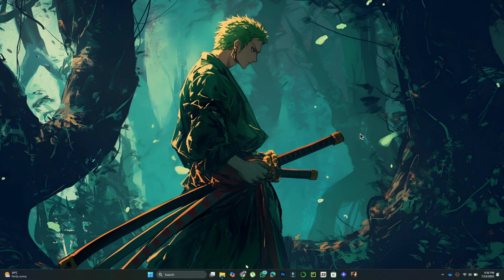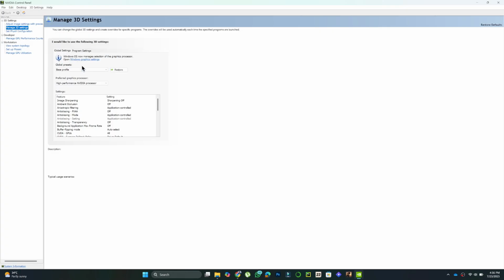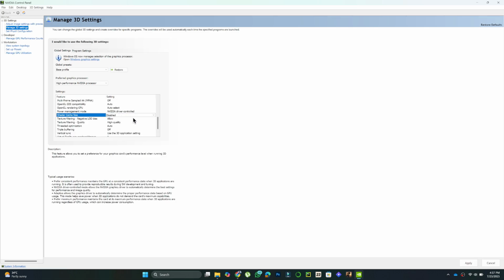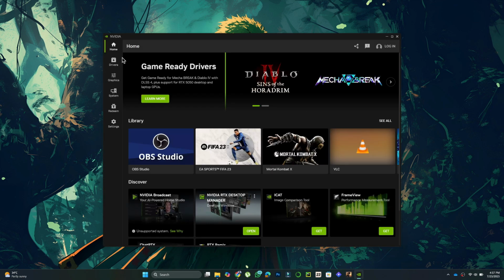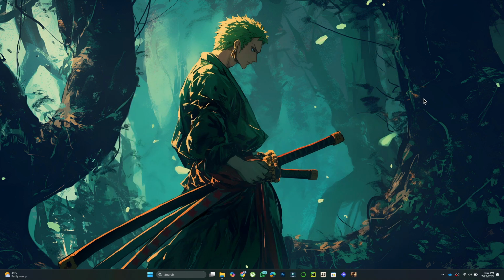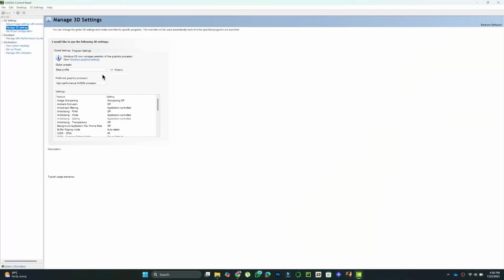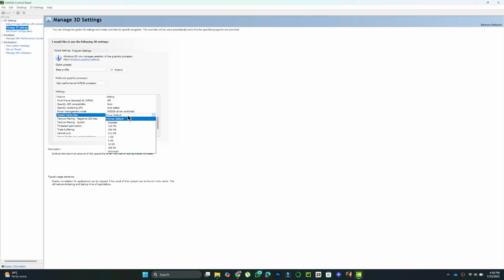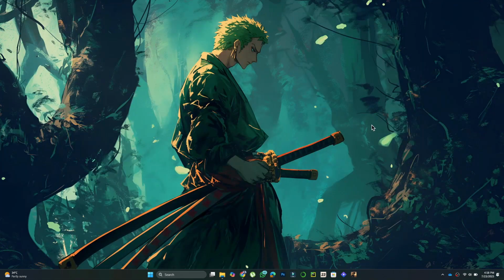How To Fix NVIDIA FPS Drop And Performance Issues (Best Settings)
In this video, I’ll show you how to fix NVIDIA FPS drops and performance issues using the best settings. This guide will help you optimize your GPU, update drivers, and adjust in-game settings for smoother gameplay and higher FPS.